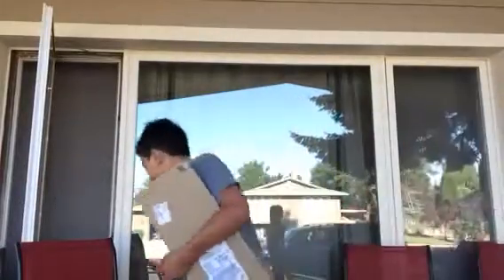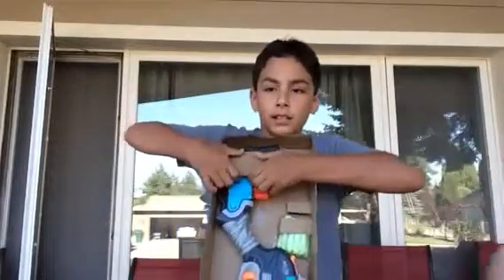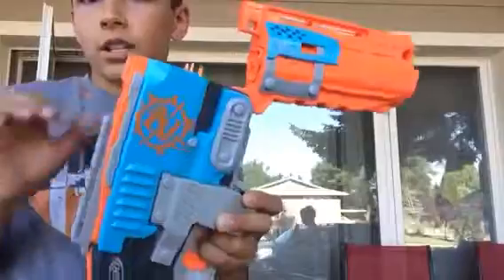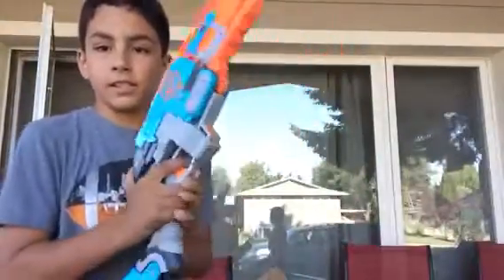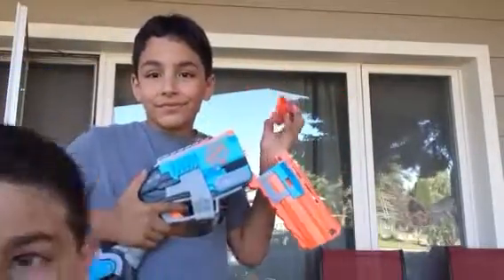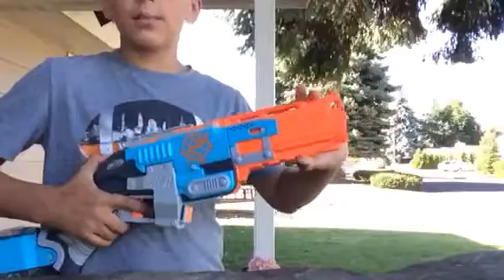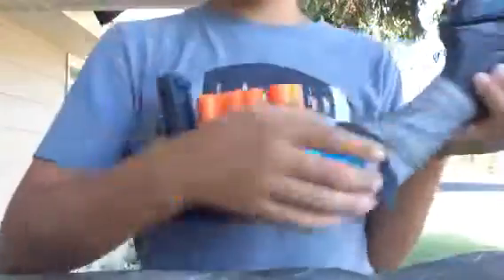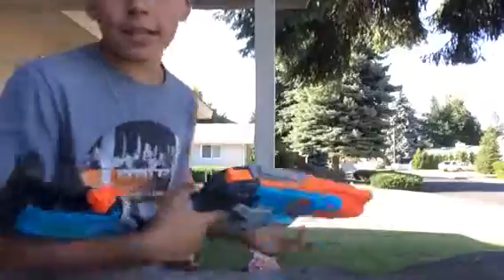Sledgefire unboxing and review